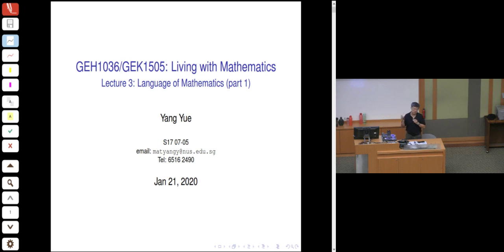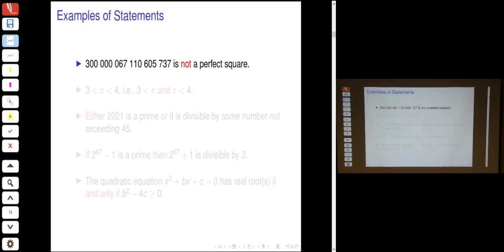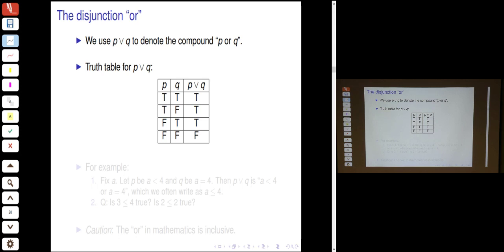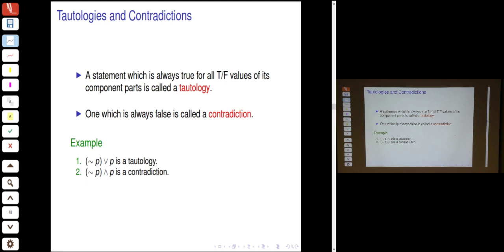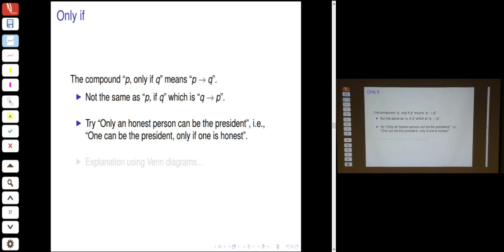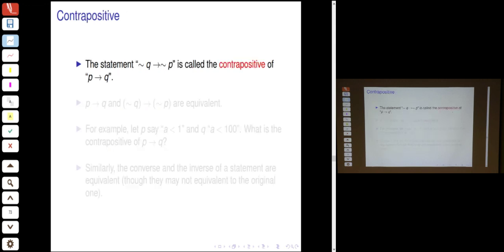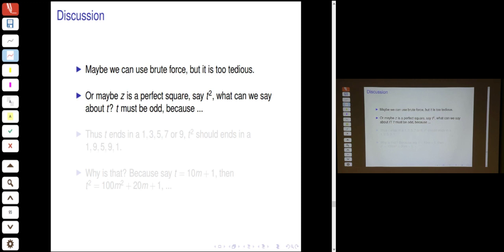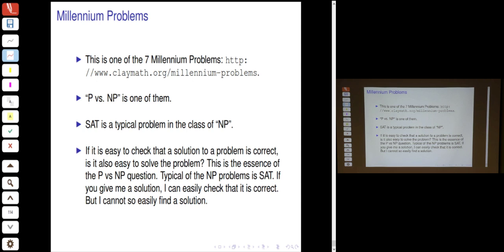Lecture 3 (Week 2)